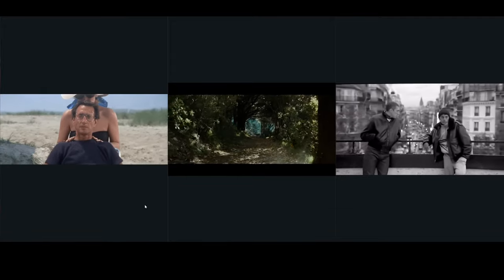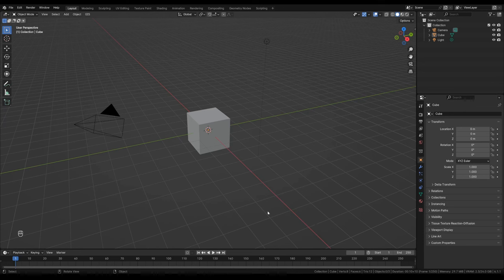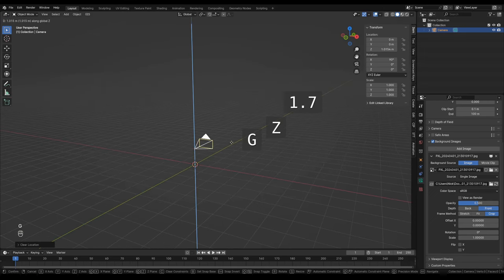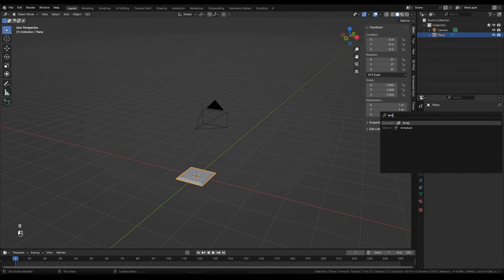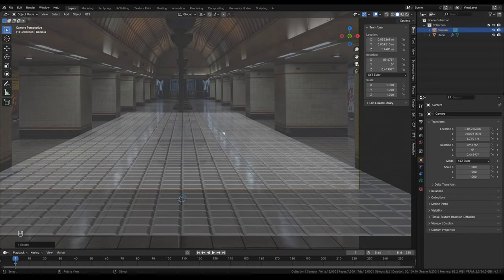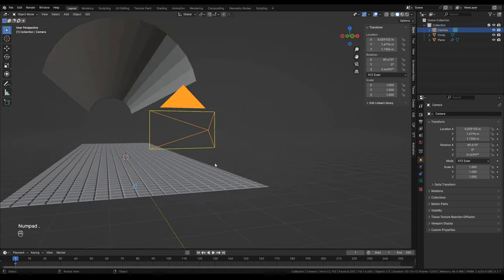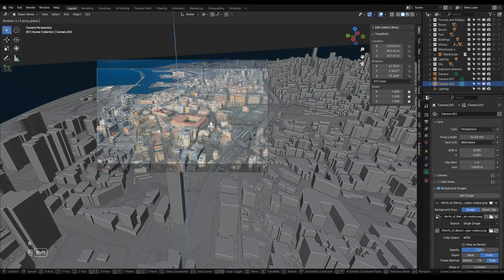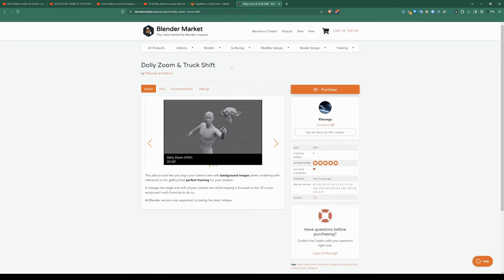Dolly Zoom in Blender, Match Cameras with Ease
The dolly zoom is a cinematic camera technique in which the camera moves backwards or forwards (dolly) whilst also changing its focal length (zoom) such that the composition of a subject in the image is roughly maintained throughout the movement.  This technique is used to enhance the drama of a scene, but it also serves a useful role in the process of manual camera matching.

Camera matching is the process by which the position or 'pose' of a camera is established by comparing the contents of an image to a 3D scene, translating, rotating, zooming, and lens shifting the camera until the image aligns.  This process can be very labour intensive, sometimes requiring hours of manual configuration to resolve a single camera position. The dolly zoom accelerates the process of manual camera matching by simultaneously and proportionally changing the eponymous variables. The dolly zoom can be enacted around any point in 3D space and as in the cinematic case, there is normally a subject or locus around which the transformation occurs. Manual camera matching contrasts greatly with the process of photogrammetry, wherein camera poses can be computed automatically by comparing small groups of pixels known as features, which are detected in multiple frames and linked together in a network across images.

The manual camera match is instrumental in the work of Forensic Architecture as it is a robust method for piecing together images describing spaces of violence.  When a camera is immersed in 3D it can be used not only to situate the perspective of the camera person, but also to reconstruct the architecture of the scene.  One camera provides a single perspective of an object, a second camera can triangulate a point, a third camera can provide corroboration and confirmation, and a fourth may describe changes in time.  Often, incidents of violence are captured as blurry, overexposed, incomplete, and unstable images.  The disorder of these images speaks to the violent circumstances in which they were captured, but also often precludes the use of computational methods like photogrammetry in their reconstruction. A hand crafted approach to camera matching leverages the intuitive eye of the human investigator.

In this tutorial we use dolly zoom to manually match cameras.  First we look at how to use a Dolly Zoom addon with the active camera and pivot point. Then we approach two scenes, the first, a hallway with a regular tiled floor pattern and a geometrically vaulted ceiling, the second, an aerial image of the port of Beirut with non-rectilinear geometry, unclear vanishing point, and a large distance between foreground and background.

This tutorial was sparked by a workshop at the Centre for Spatial Research at the University of Columbia and the methods used were inspired by Forensic Architecture's work on the Beirut Port Explosion which you can read about here: